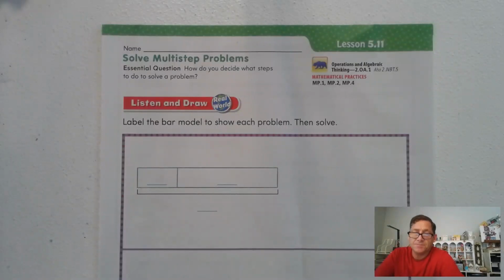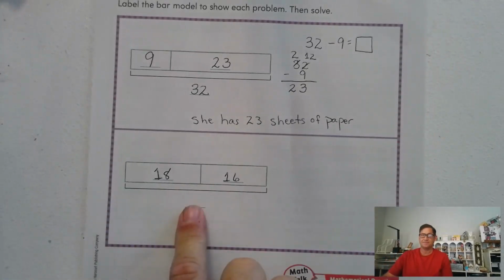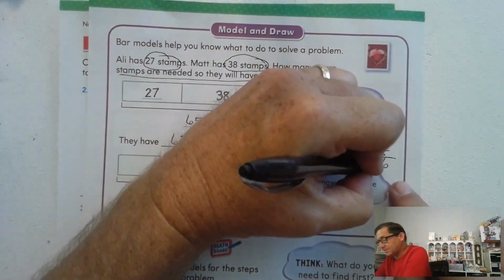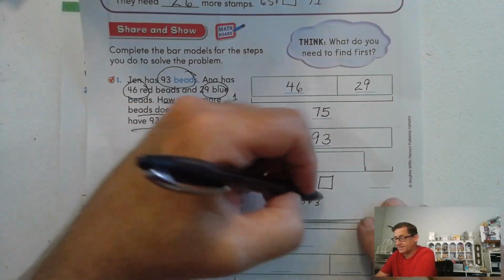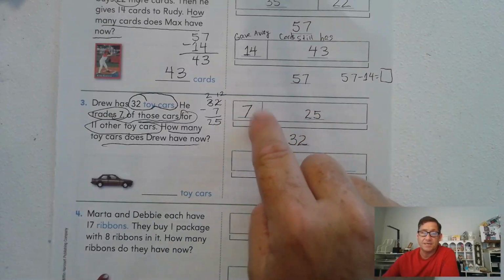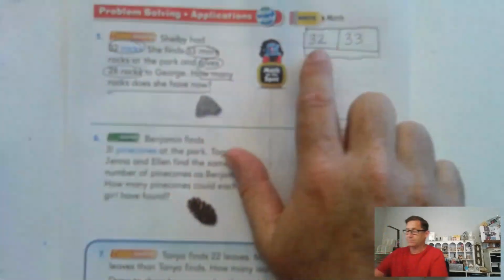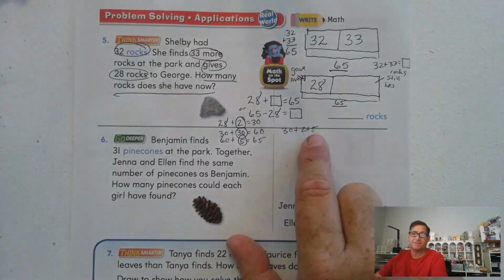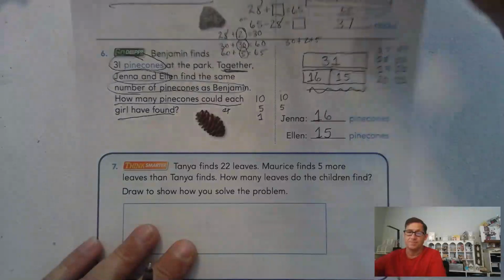2nd Grade GO Math Lesson 5.11 Solve Multistep Problems pages 269-272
This video covers Lesson 5.11 Solve Multistep Problems on pages 269-272
of the 2nd Grade GO Math textbook.